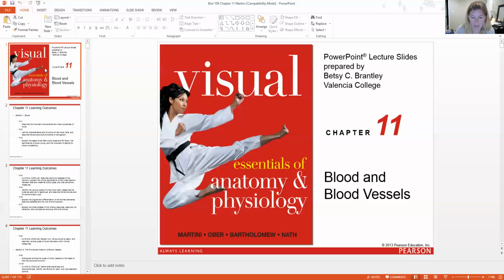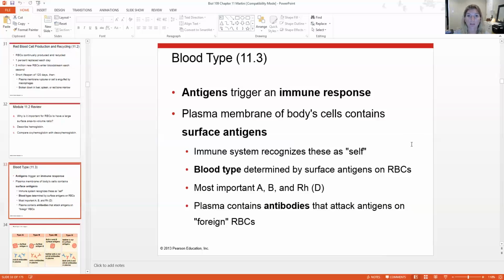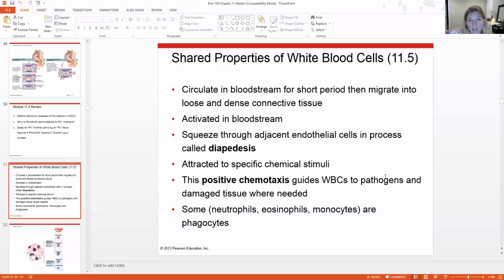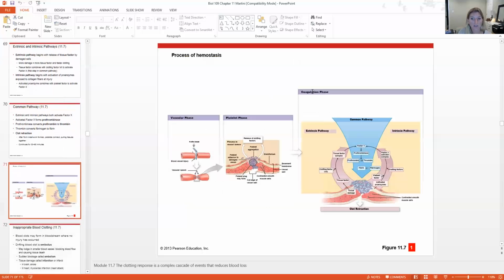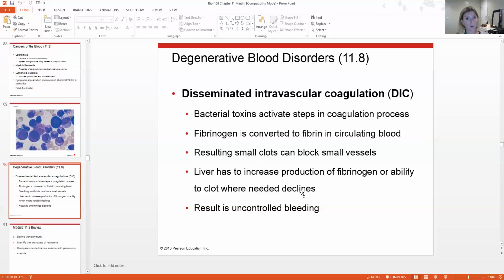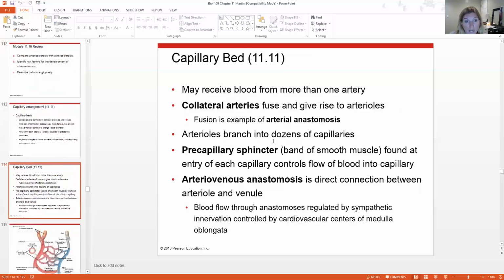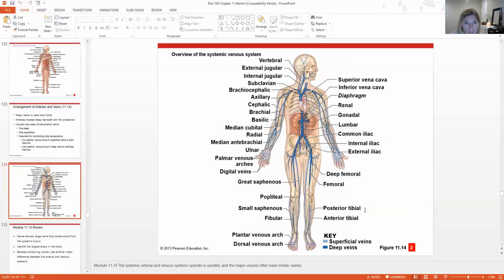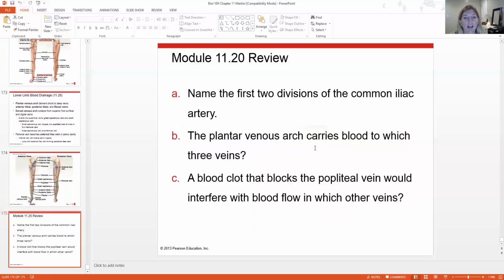Bio 109 Chapter 11